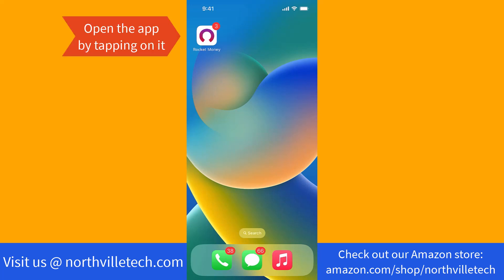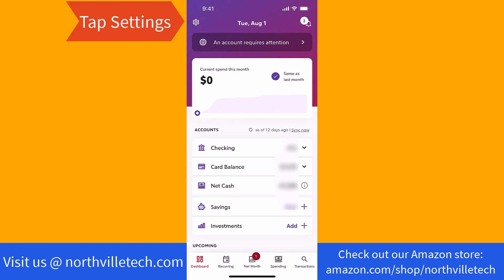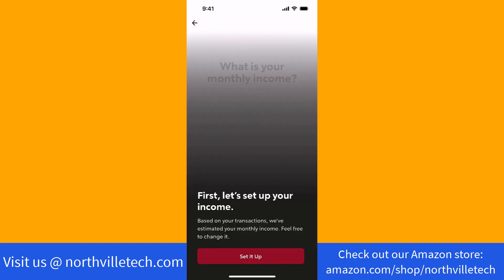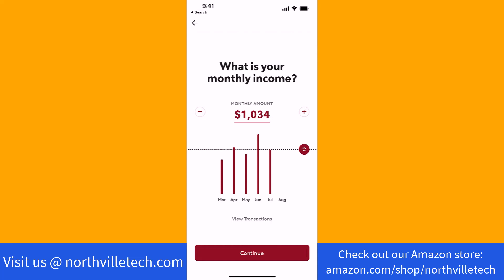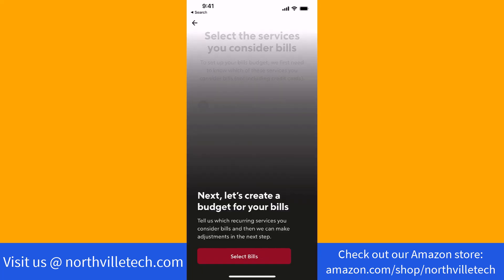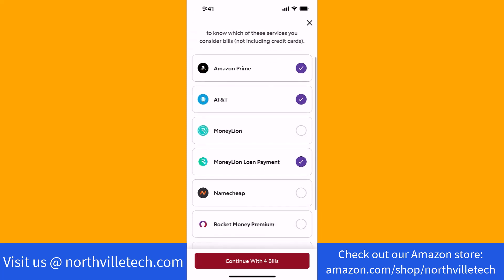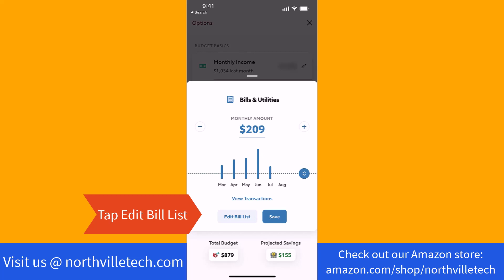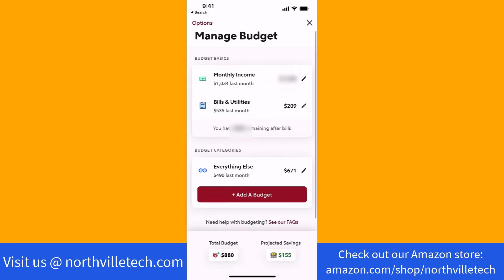Create a Budget in Rocket Money App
In this video, we'll show you how to create a budget in Rocket Money App.